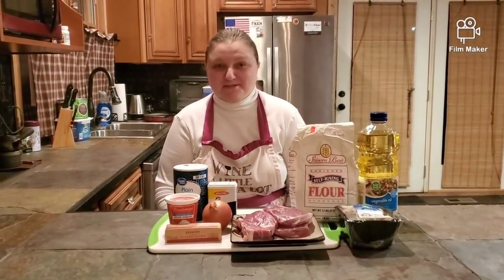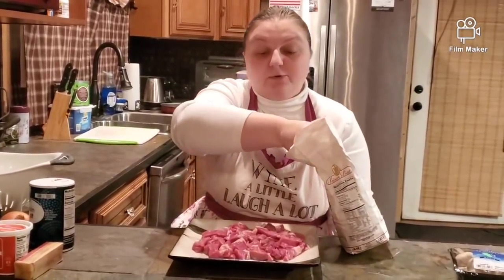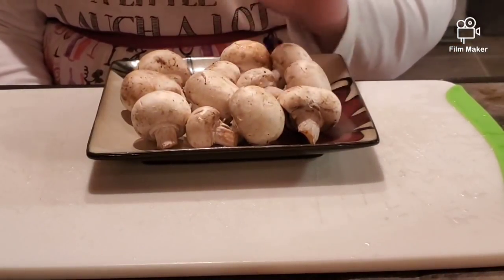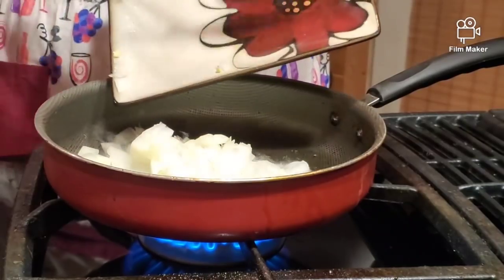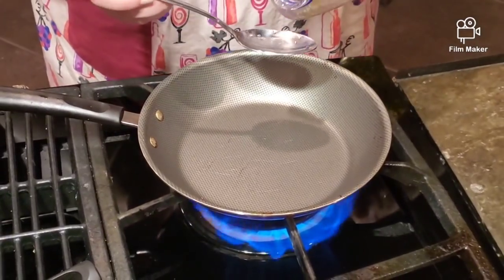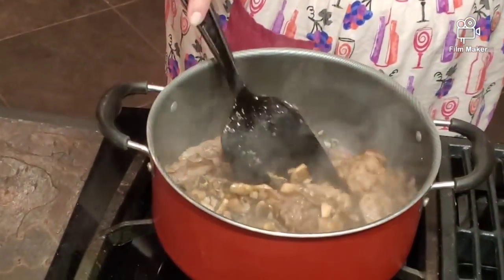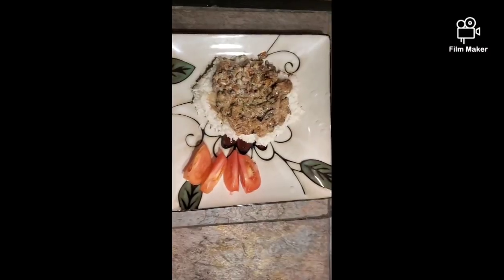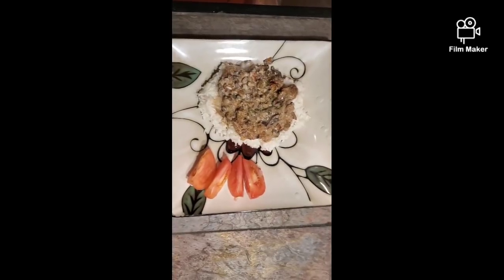Prepping - Cooking your preps with Mrs. Pinball - Stroganoff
Here you go y'all, Traditional Russian Beef Stroganoff!

Pinball Preparedness
37866